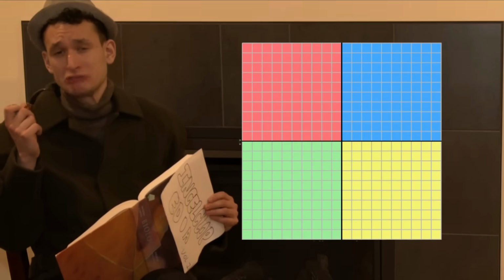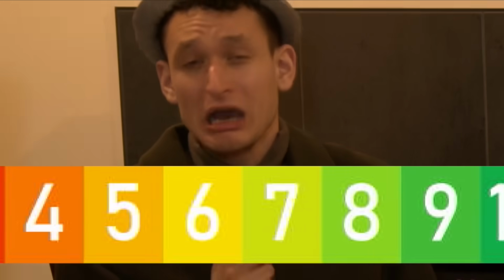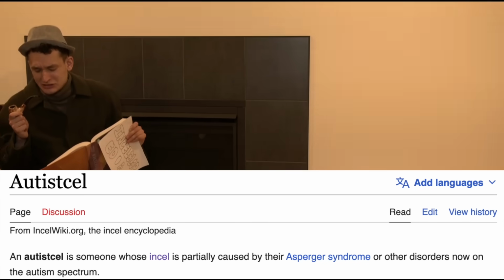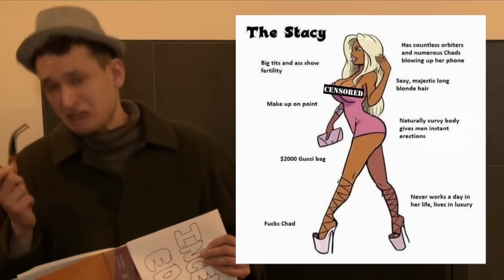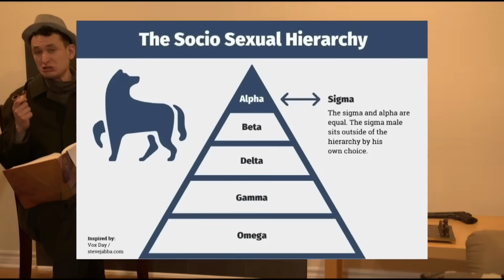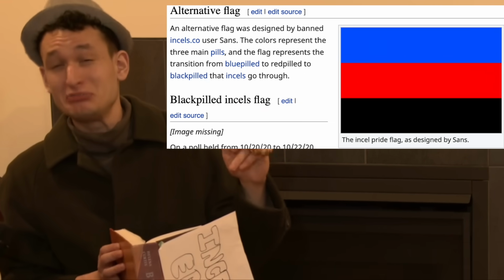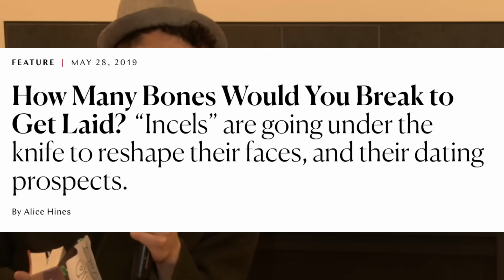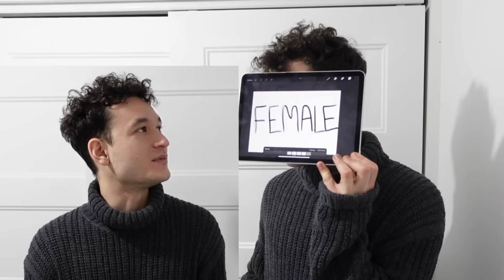Incelclopedia: A Glossary Of Incel Terms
Can you BELIEVE this video is DEMONETIZED???

Thank you to Ben M. for editing this video